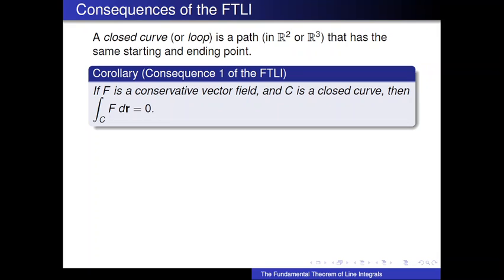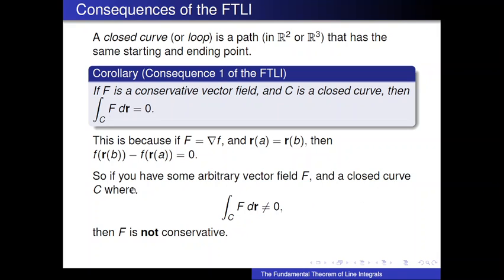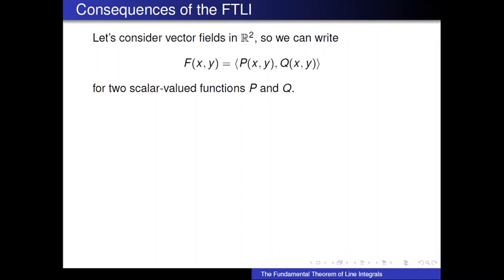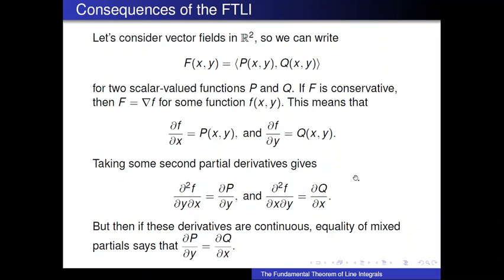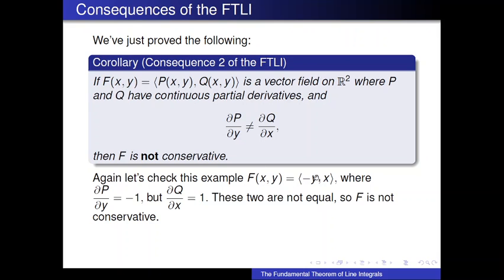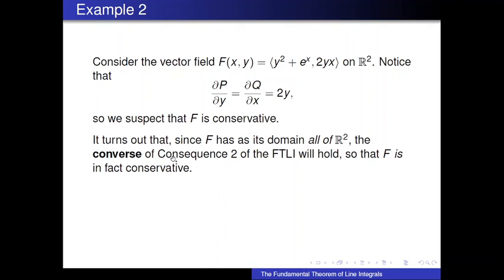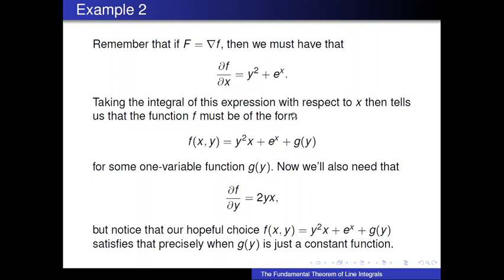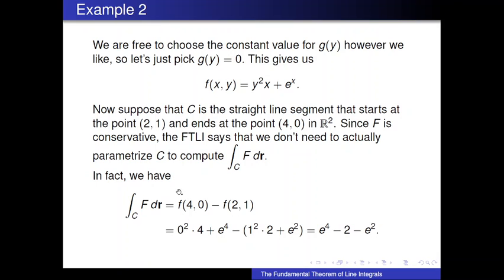16 3part2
We'll see some consequences of the Fundamental Theorem of Line Integrals, in particular some ways to determine if a vector field is not conservative.